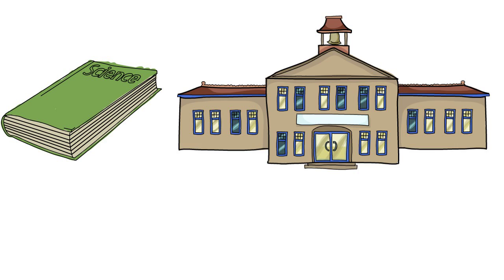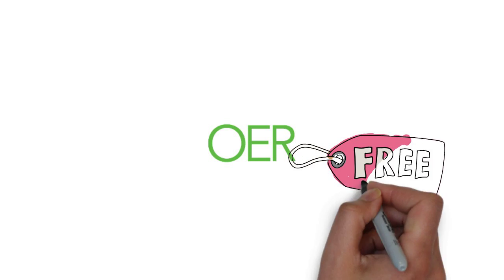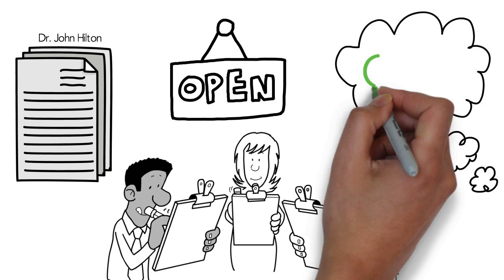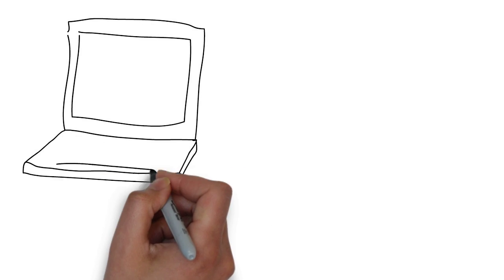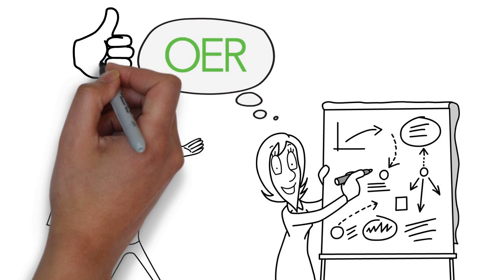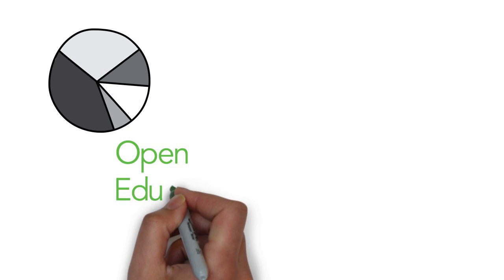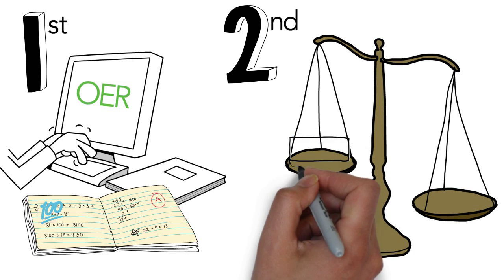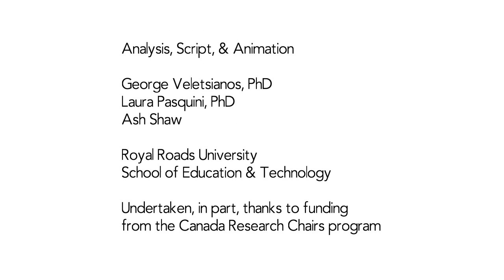A Review of the Effectiveness & Perceptions of Open Educational Resources As Compared to Textbooks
Students spend a lot of money on textbooks. Alternatives to the expensive textbooks that come from commercial publishers are open educational resources, or OER.  But, are these free resources as effective or of the same quality as textbooks? The research says yes. This video summarizes the available research synthesized in Hilton, J. (2016) Open educational resources and college textbook choices: a review of research on efficacy and perceptions. Education Tech Research and Development, 64(4), 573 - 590.

The music has been modified to fit the length of this video.

Additional resources used in the creation of the video include:
Hill, P. (2015). How Much Do College Students Actually Pay For Textbooks?

Usher, A. (2015). Data on Textbook costs.

Wiley, D. (2015). The practical cost of textbooks.